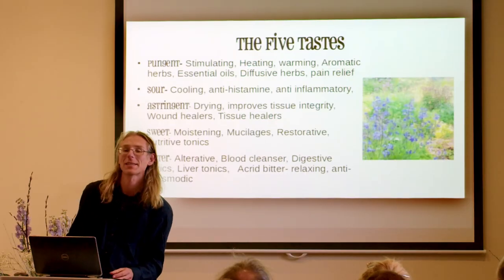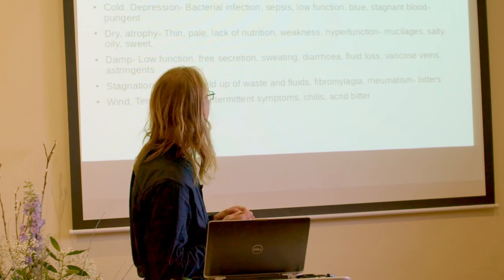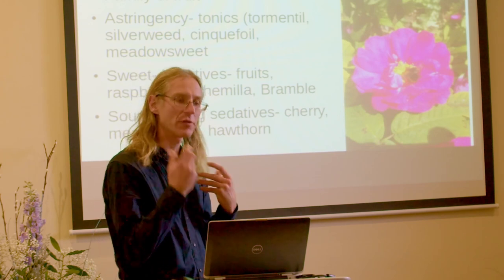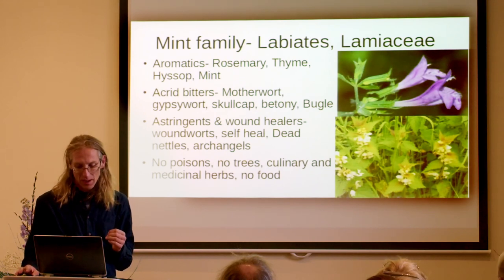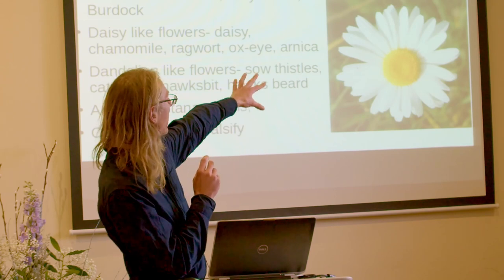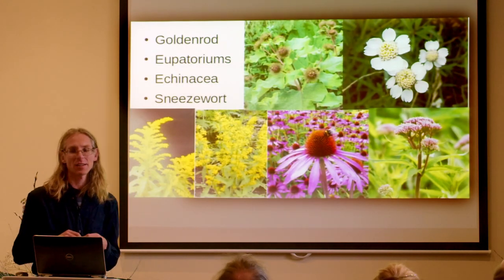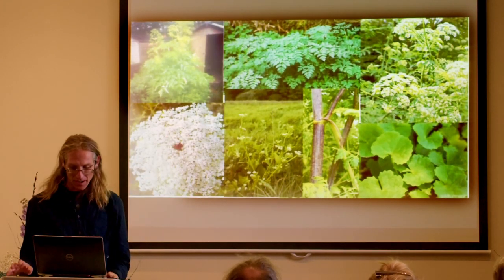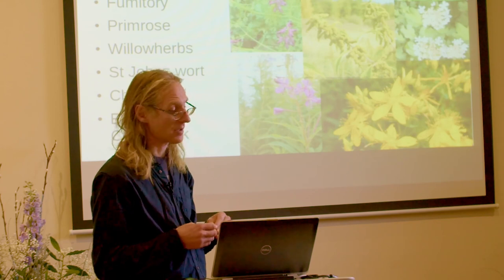Chris Roe Herbalist The Shine Seminars 28th November 2021 Cleeve House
Chris Roe -  trained at The Scottish School of Herbal medicine gives a taster session of his extensive knowledge of common and not so common plants and their dietary and medicinal uses.This video is for educational and entertainment purposes only.